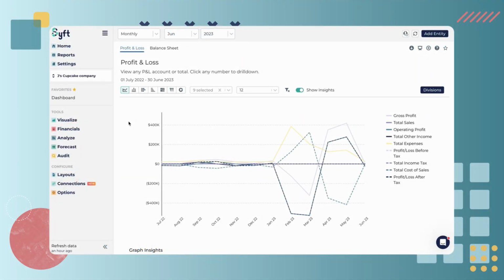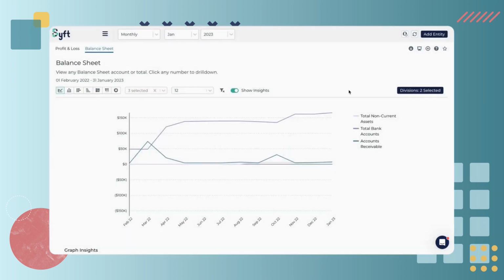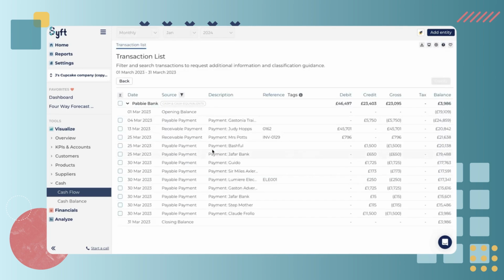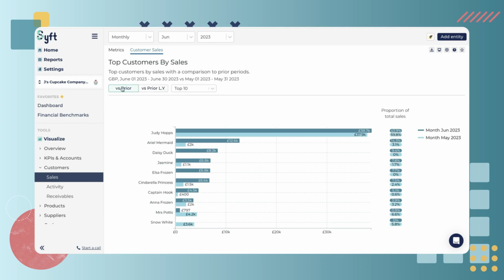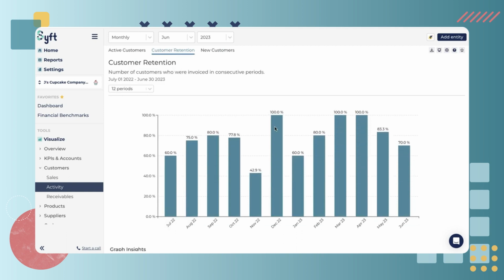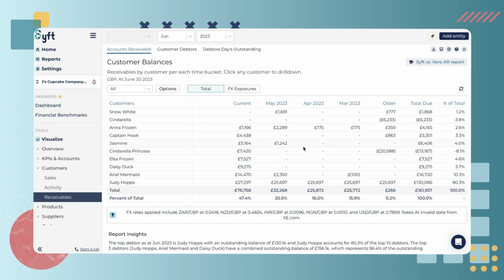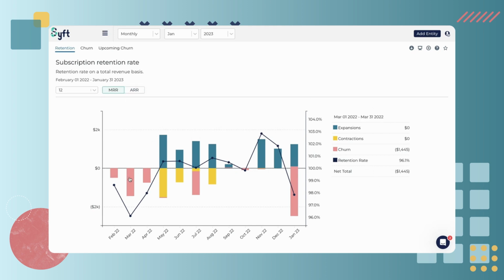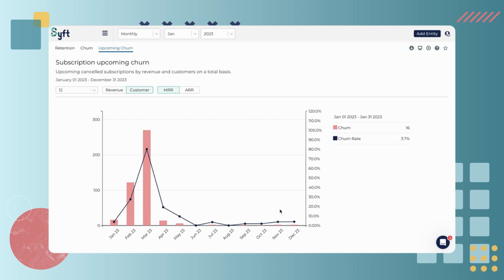Visualize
Financial information is most useful when it is easy to understand and is structured in a way that aids decision making. Syft's "Visualize" tab does just that.